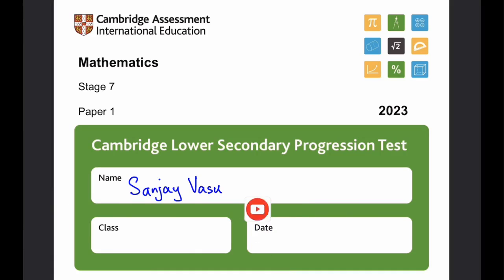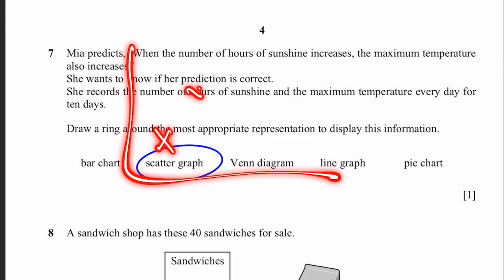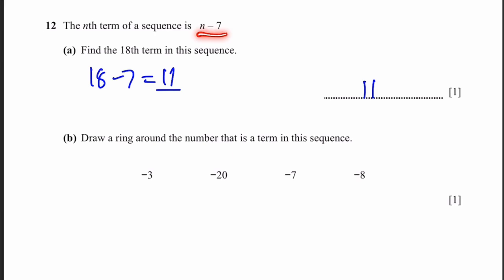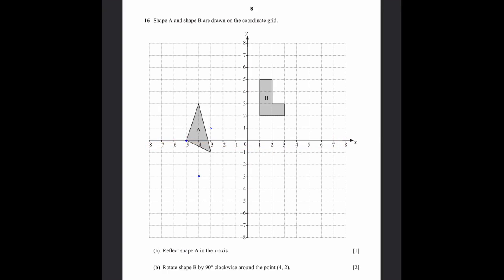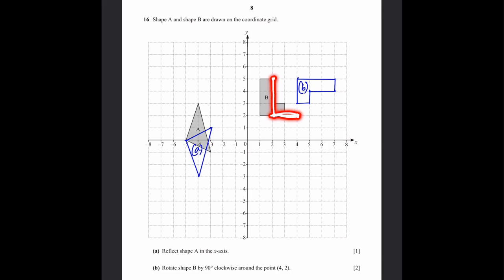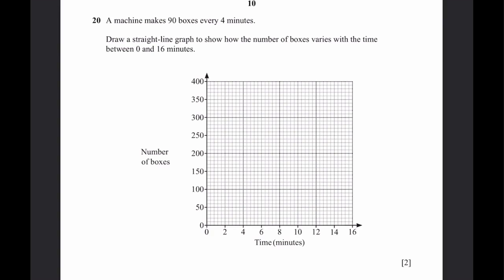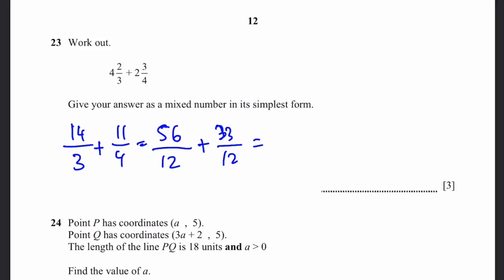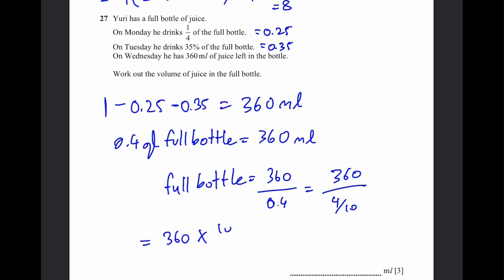Stage 7 Y23 Cambridge Lower Secondary Progression Test Paper 1